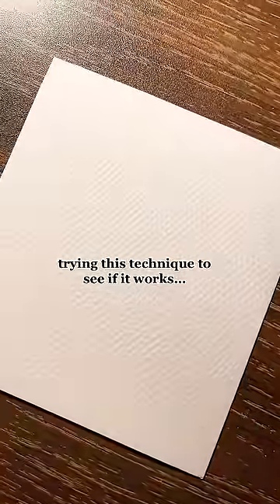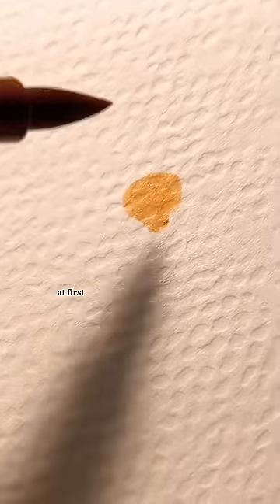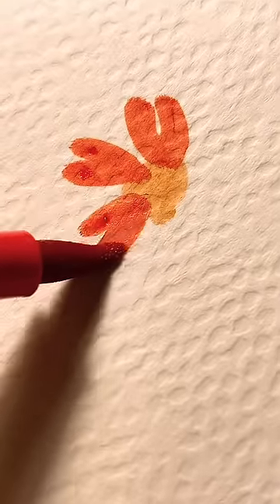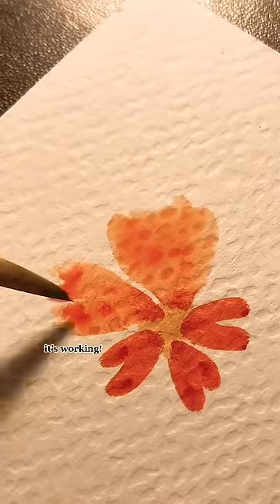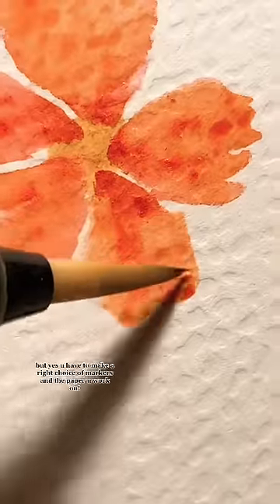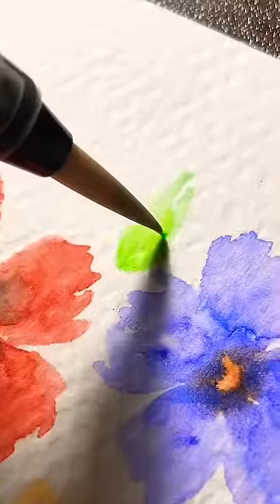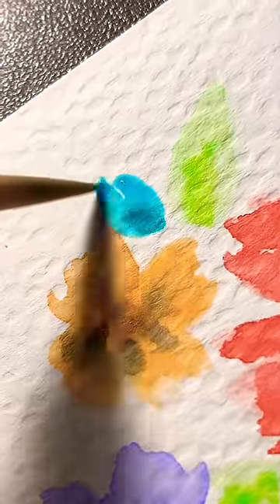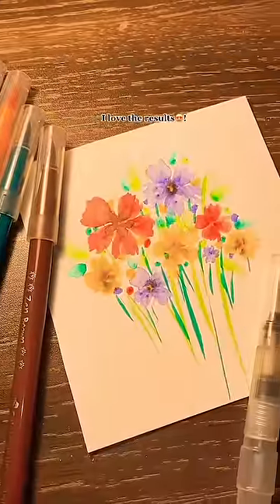this technique works!